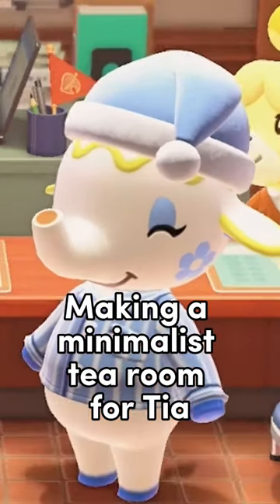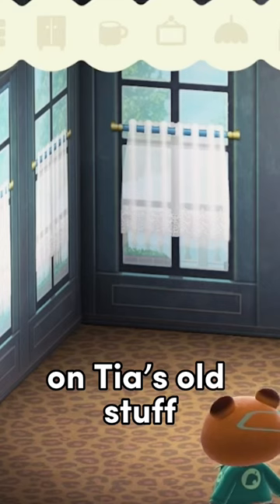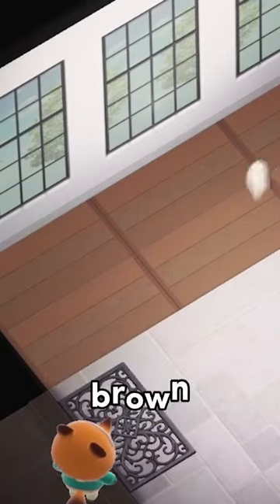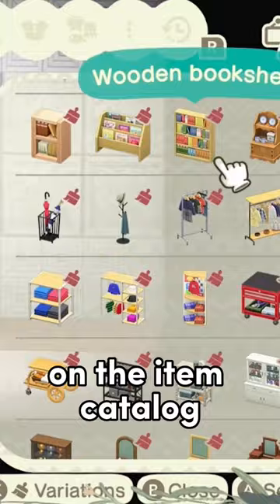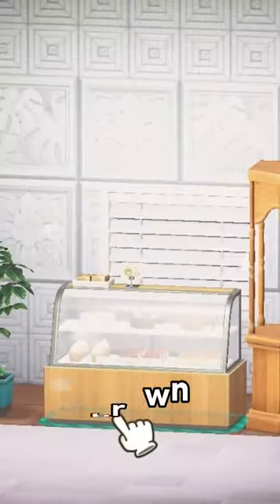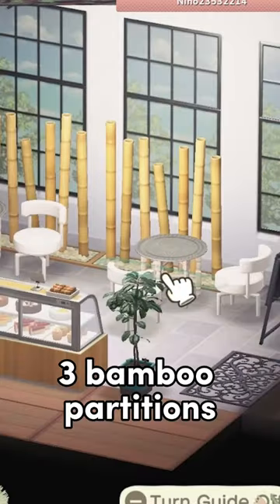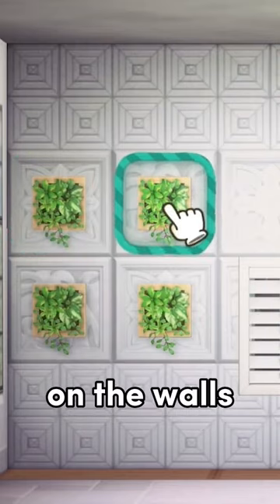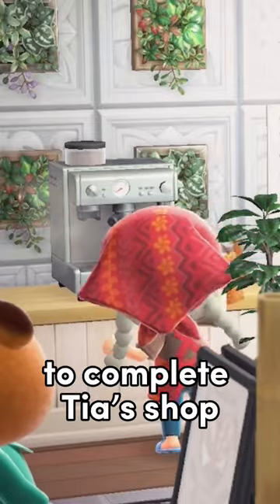Making a cafe tea room for Tia in Animal Crossing New Horizons